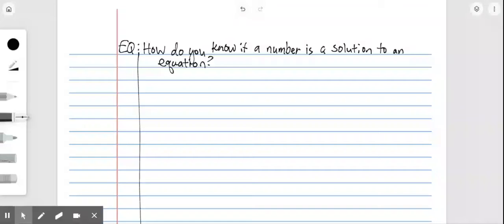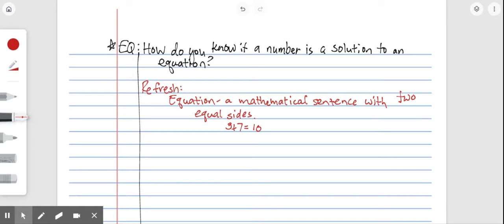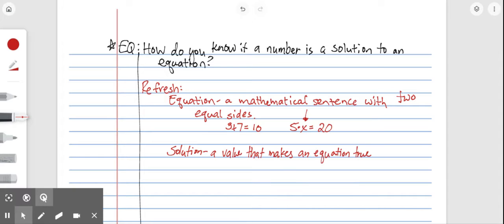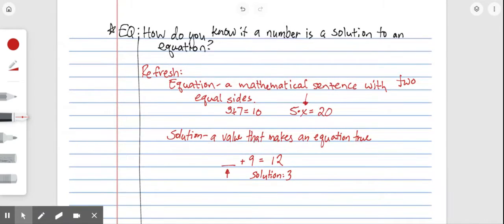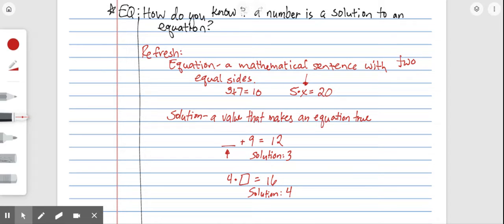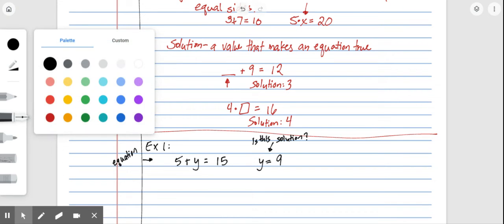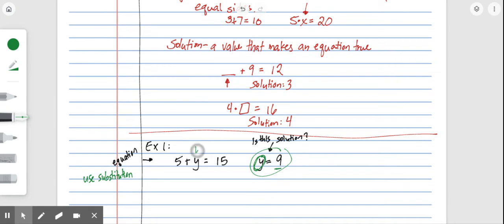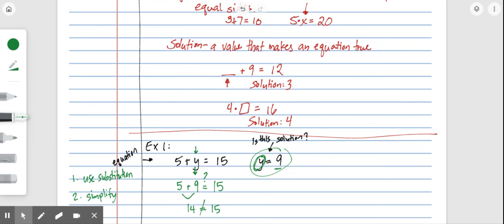Substitution Equations INT 1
What is an equation? What does it mean to substitute? Check if a number is a solution